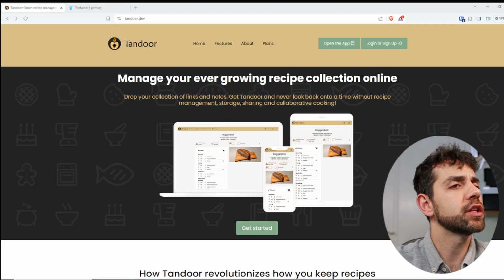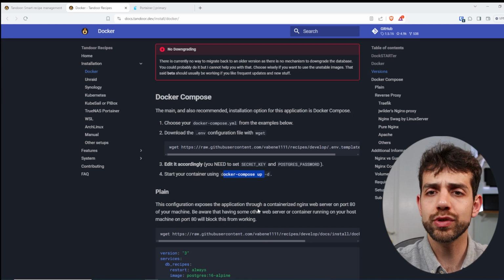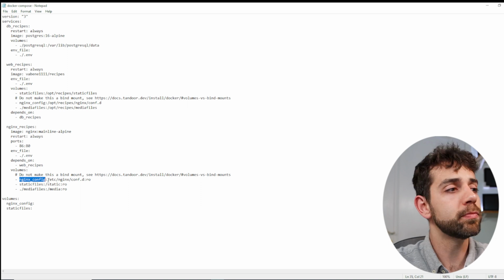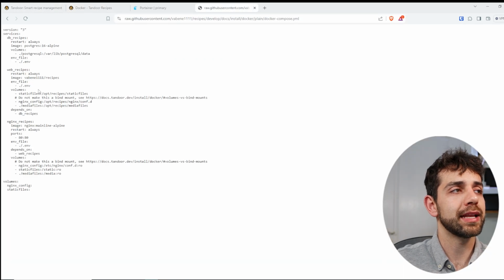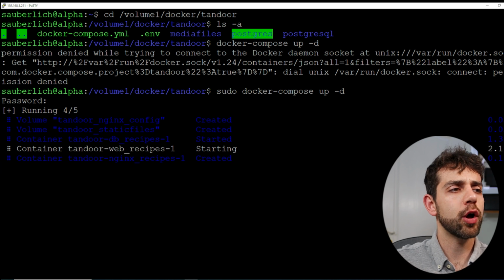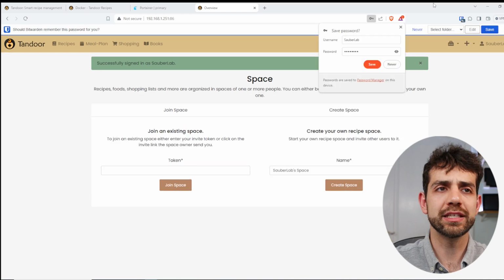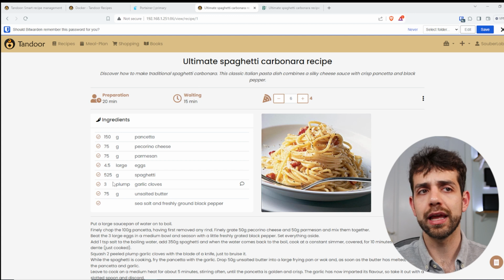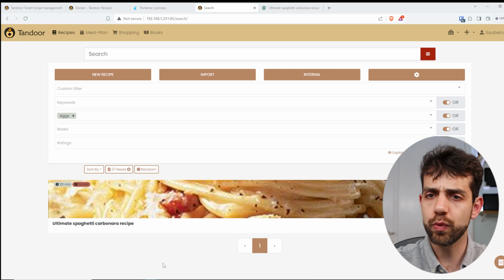Let's manage your revenues and your shopping list with a self-host app with Tandoor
In this video, we will show you how you can install Tandoor, with this app you can manage all your recipes and, in one place, you can create a shopping list thus making your life much easier.
Hatpas://tandoor.dev/
It's always good to know what needs to be improved.